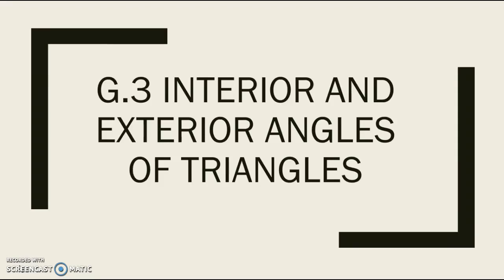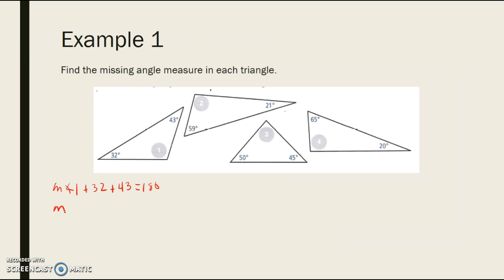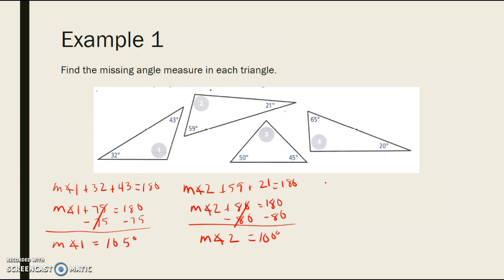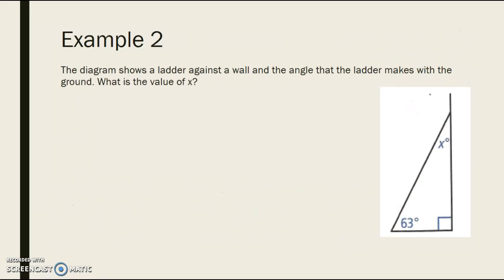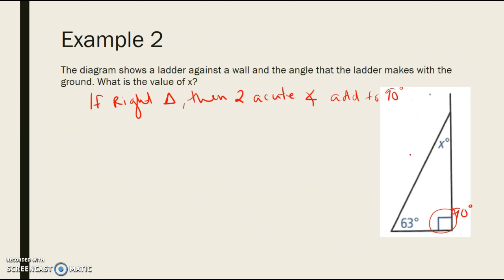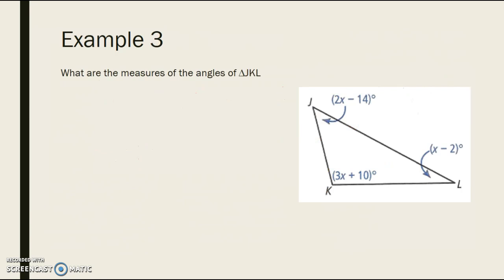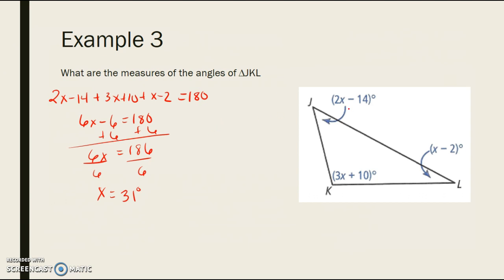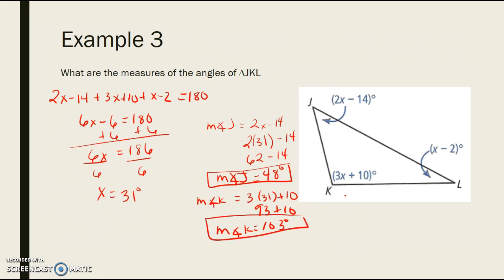G.3 Interior Angles of Triangles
Interior Angles Theorem